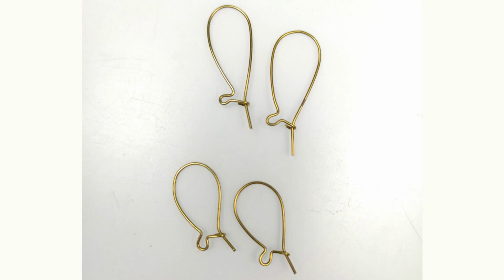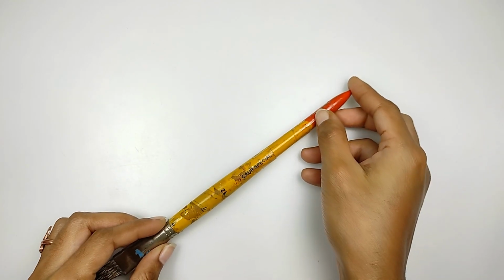how to make kidney ear wires | how to make kidney earring hook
Hey guys in this video I've shown you how to make kidney ear wires / hook

Love from Ana